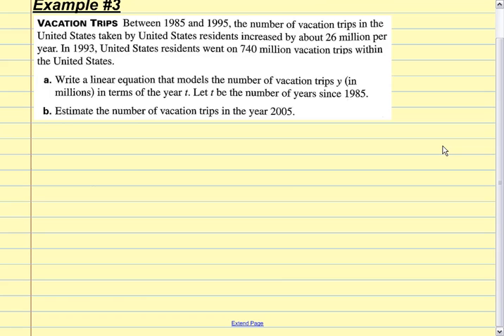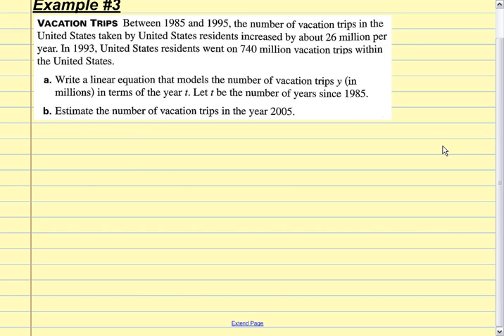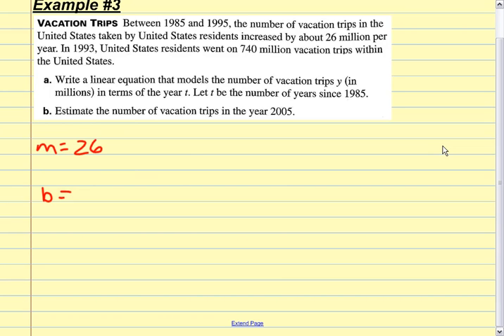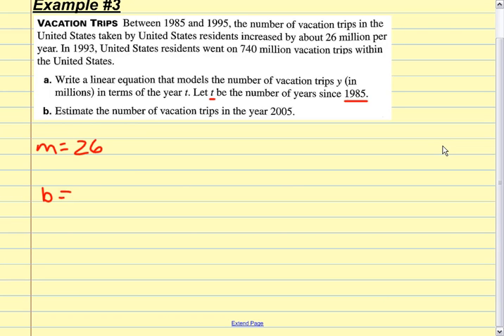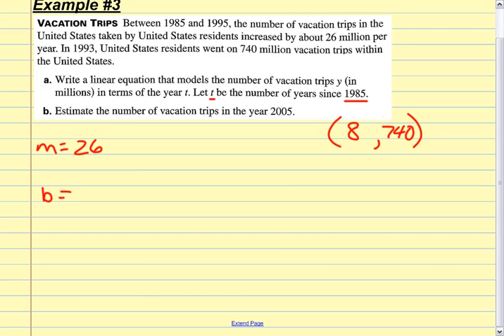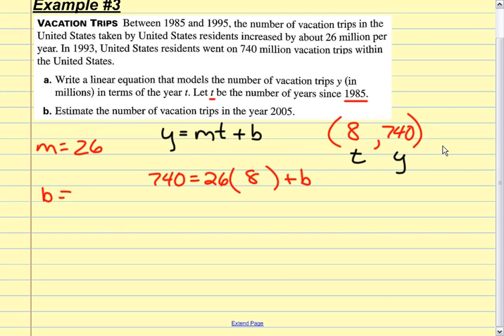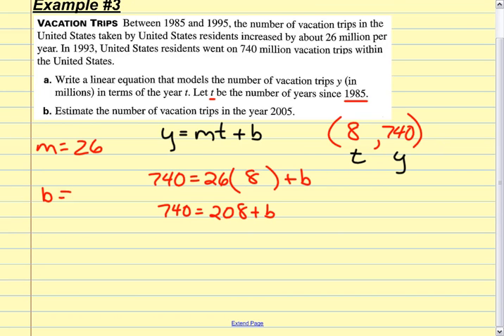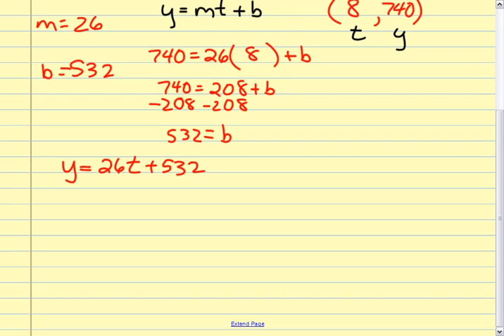Alg I, S.8.3